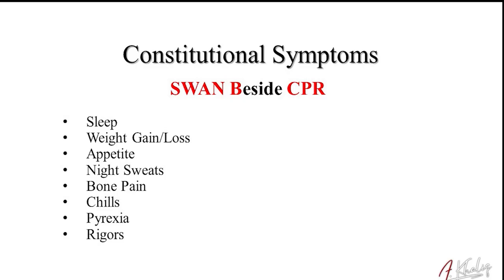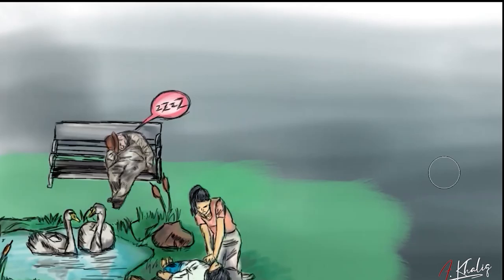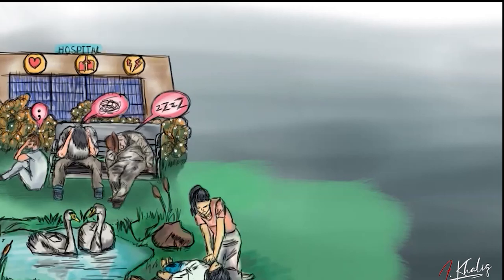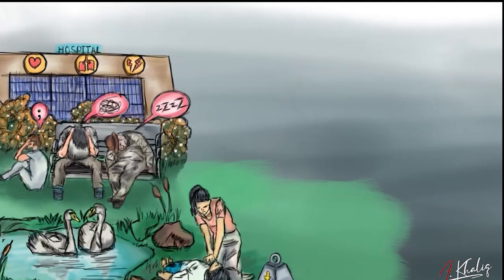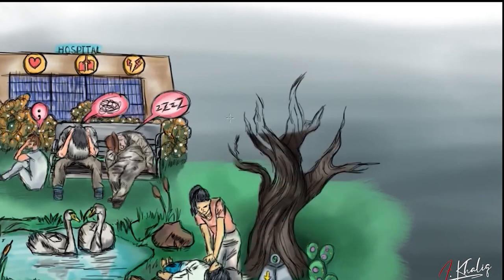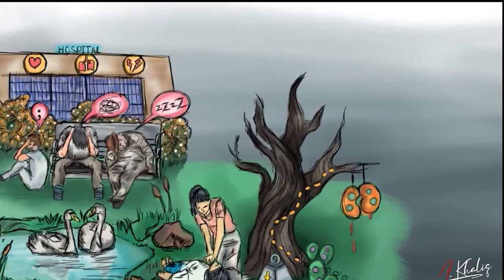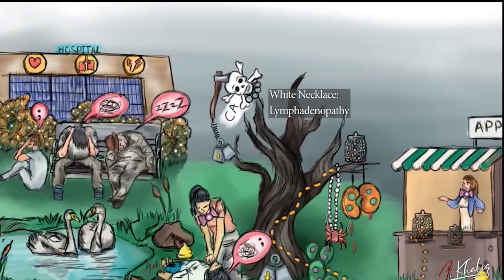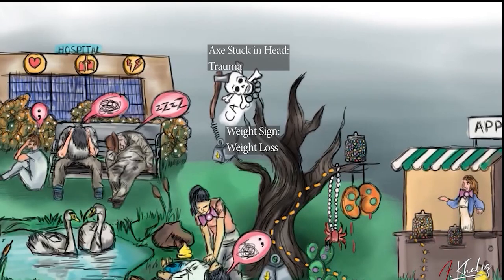[Part 1/9] Constitutional Symptoms (From Mastering Differentials Mega Sketch)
📌 Constitutional Symptoms Explained! 🩺
Discover the key indicators of your body's overall health with this engaging and educational sketch-based video! 🎥 This video breaks down the constitutional symptoms you need to know, including:

Sleep disturbances 💤
Weight changes (gain or loss) ⚖️
Appetite changes 🍽️
Night sweats 🌙
Bone pain 🦴
Chills and rigors ❄️
These symptoms can provide valuable insights into your health and may signal underlying conditions. Watch now to understand how your body communicates and boost your medical retention with our innovative sketch format!

✨ Perfect for:

Medical students
Healthcare professionals
Curious minds
🔬 Research-Backed Learning: Studies show visual and creative approaches improve memory and understanding. Make your learning stick with this fun, high-yield video!